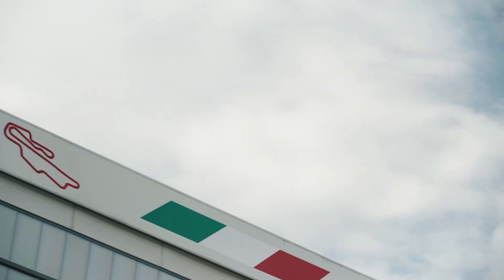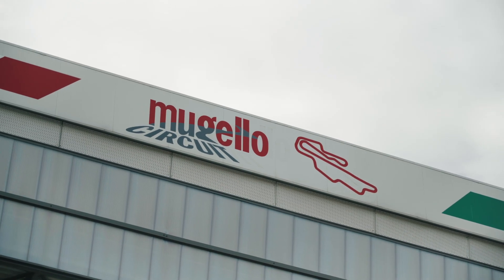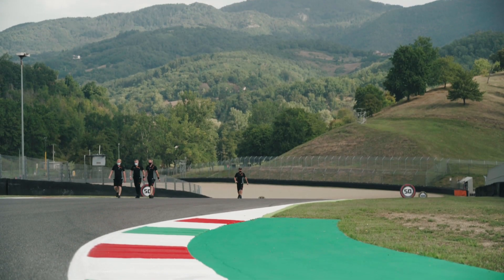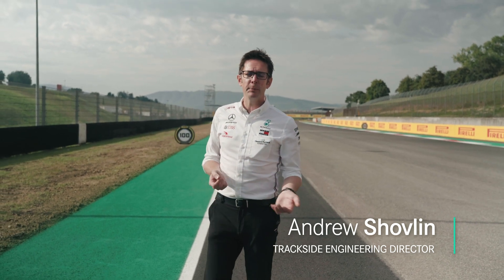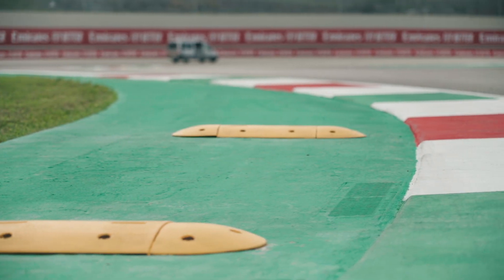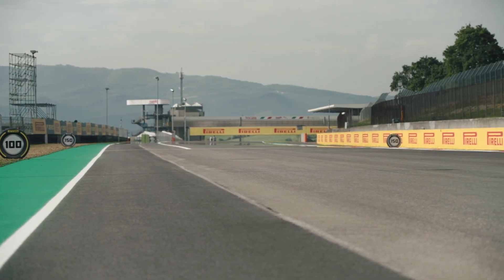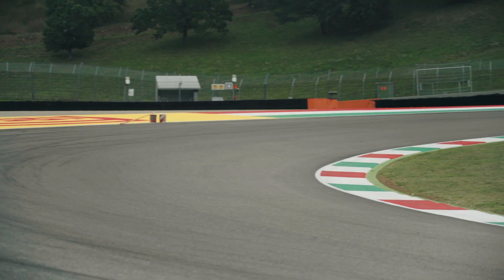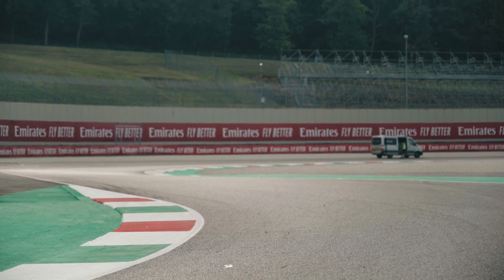How F1 Teams Approach a New Track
F1 heads to several new tracks in 2020, including the Mugello Circuit for this weekend's Tuscan Grand Prix! Join Shov for a walk around Mugello, as he talks through how F1 teams tackle racing at a new track... 👀